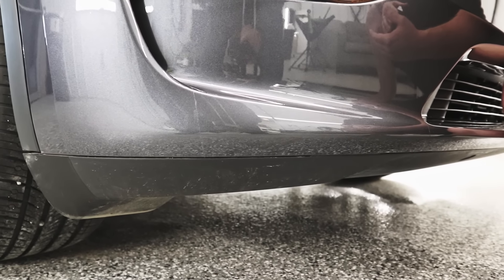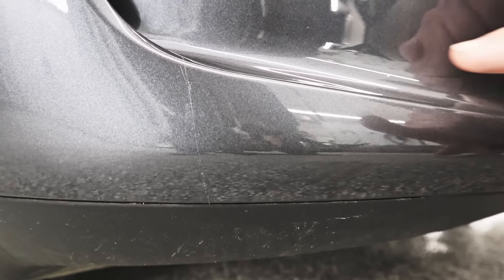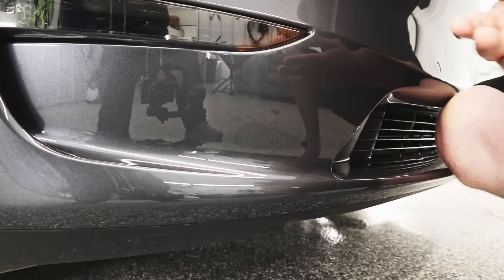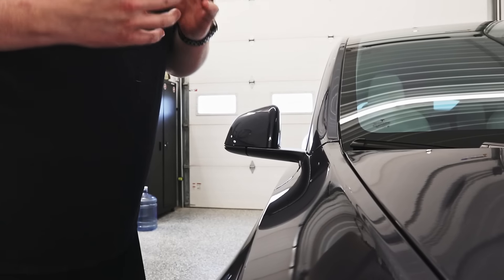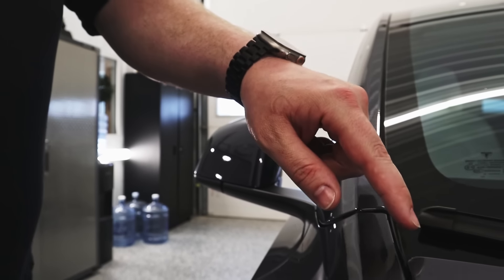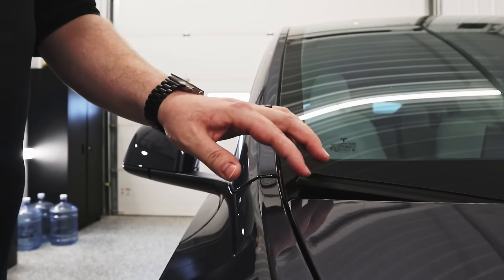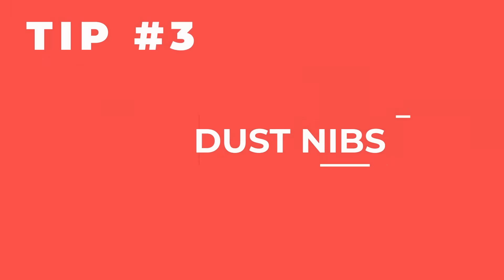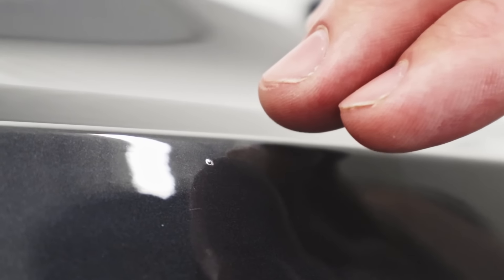PPF Pro Tips - Top 3 Post PPF Install Things Your Customers NEED To Know!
In this video, Eric goes over the top 3 things you need to go over with your customer once they pick up their freshly wrapped vehicle.

Follow Eric on Instagram: @sawatzky_eric